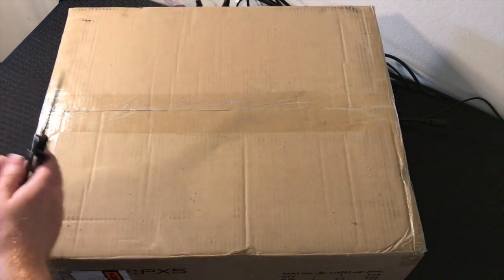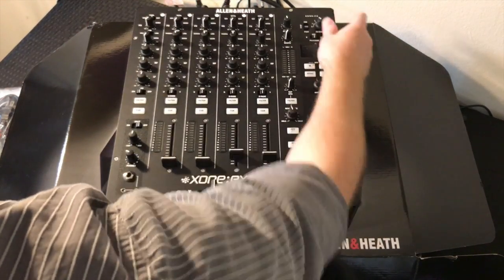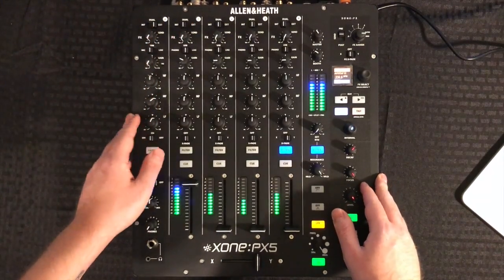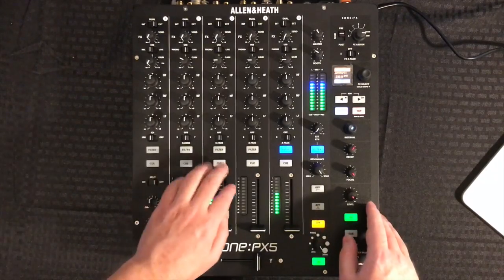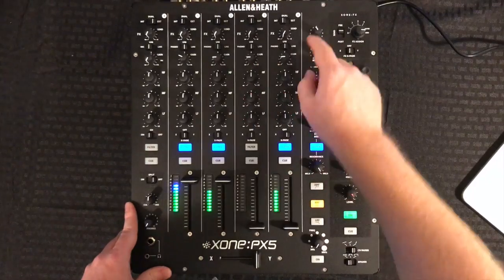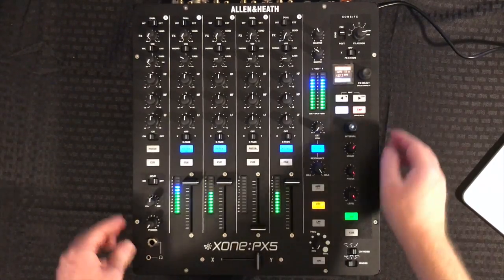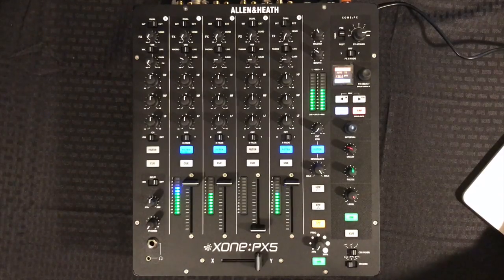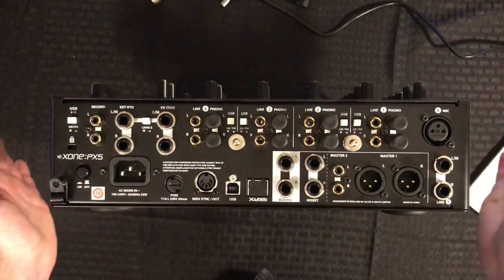Xone: PX5 Unboxing and Overview